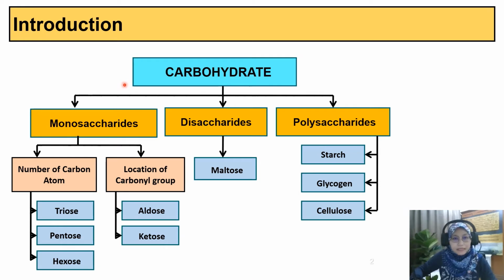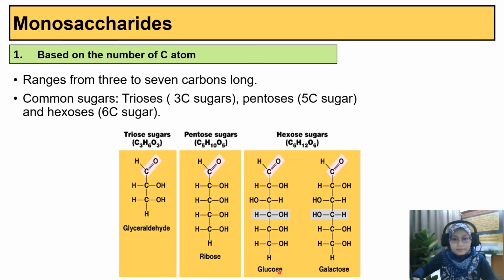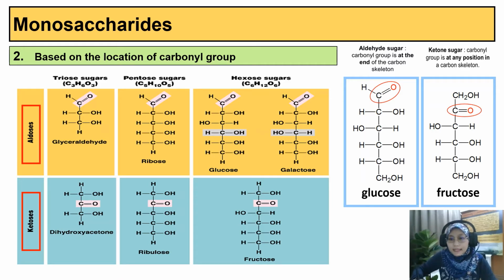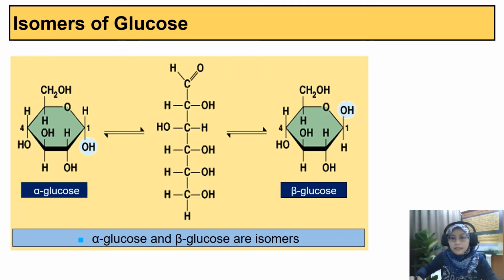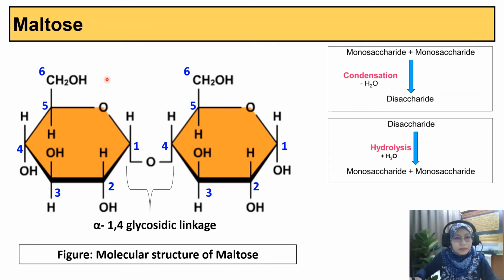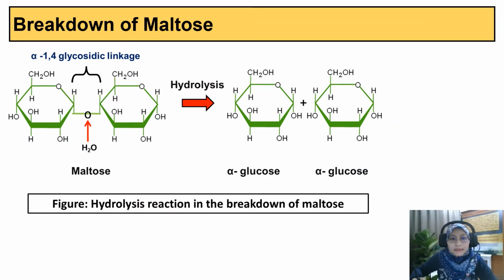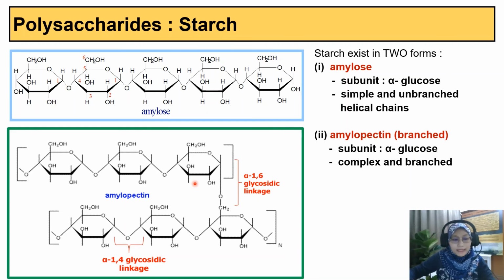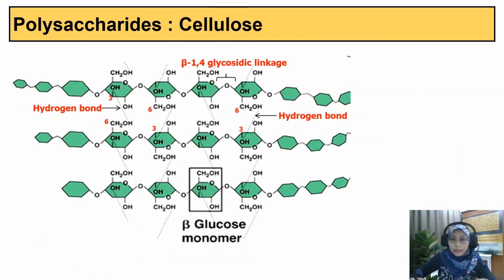Chapter 1 : CARBOHYDRATE